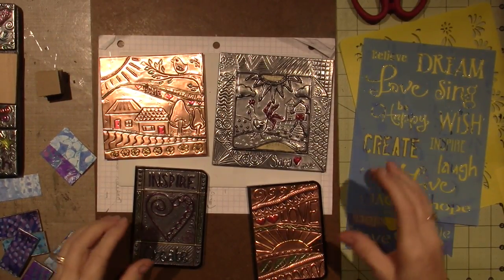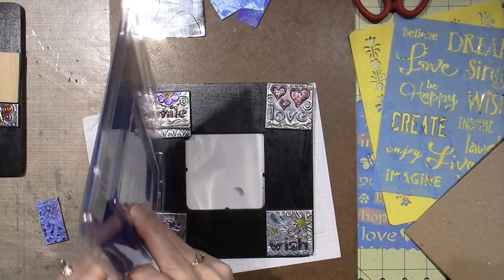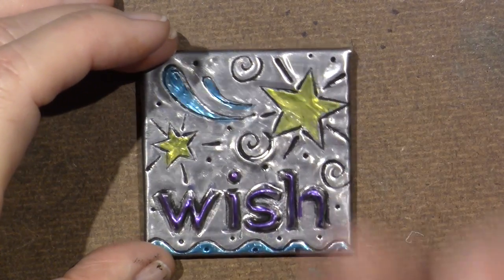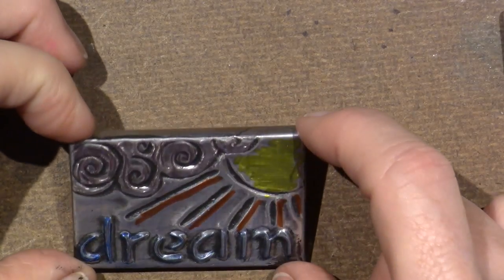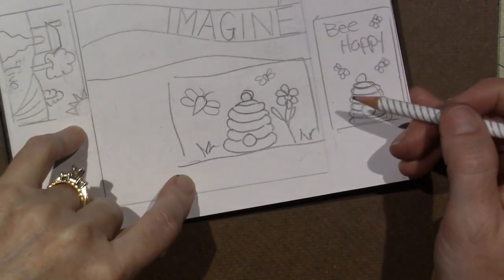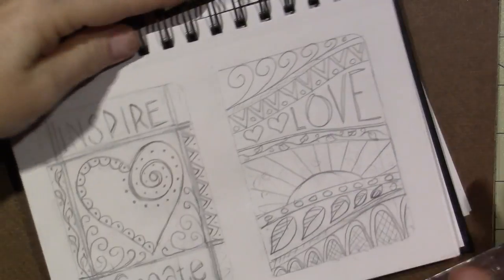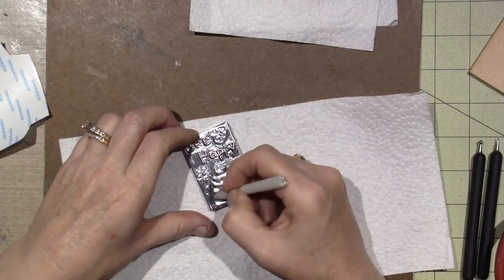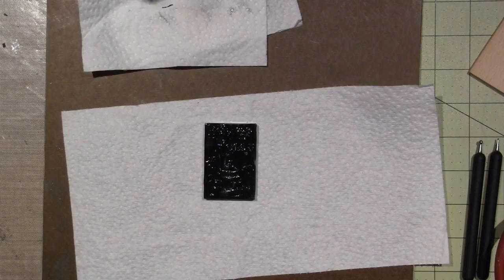Tutorial; Pewter Tiles for mixed media mosaic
Go to Amazon for the pewter;